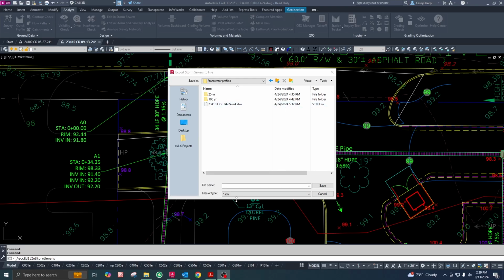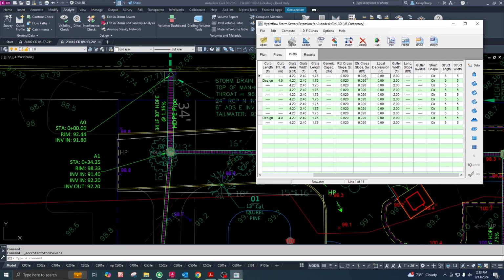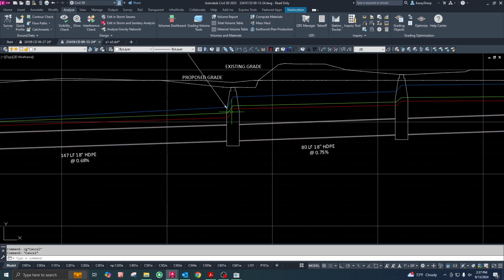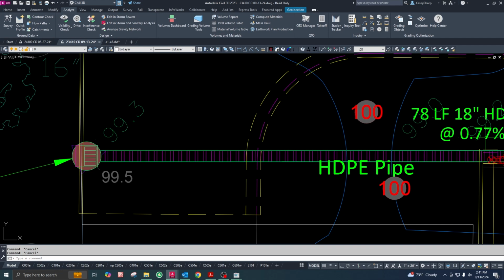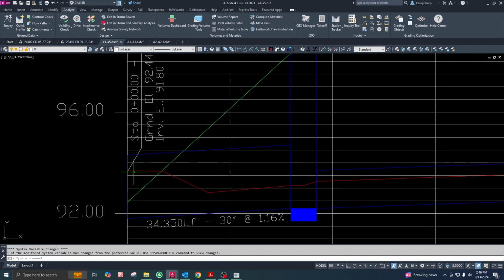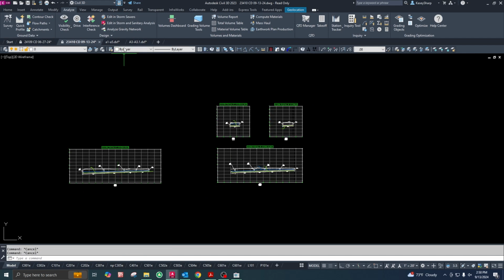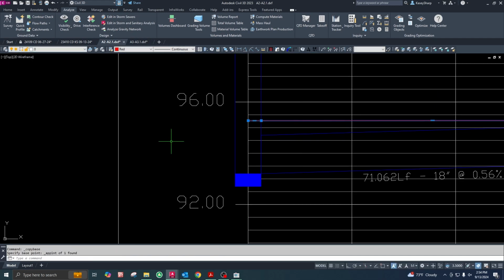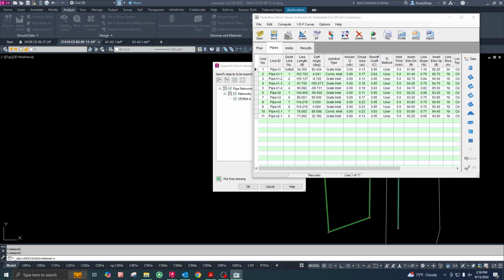P4 5.5A C3D Pipe Modifications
In this video we import in a vector based PDF and convert the components/objects that we need to our standard civil engineering layers so that we can use the survey import for a preliminary site plan.  Not all of the objects that were imported were necessary for the preliminary site plan so you will notice that many objects were just deleted.